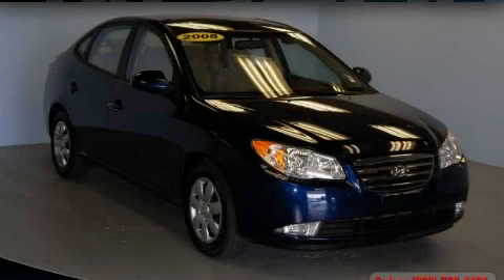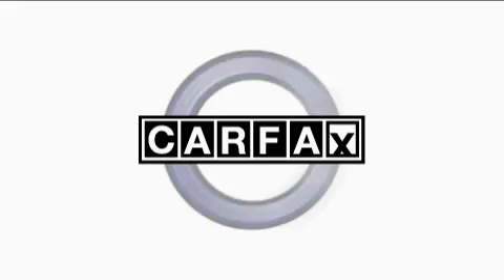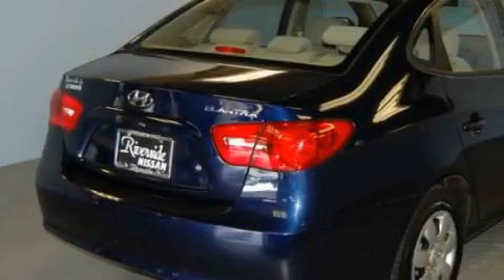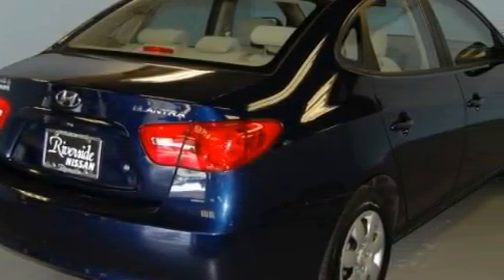Used 2008 Hyundai Elantra Tulsa OK 74129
Riverside Nissan
 8190 East Skelly Drive
 Tulsa, OK 74129

 Year: 2008
 Make: Hyundai
 Model: Elantra
 Engine: 2.0L I-4cyl
 Trans.: Automatic
 Exterior: Regatta Blue
 Miles: 37,252
 Interior: Beige